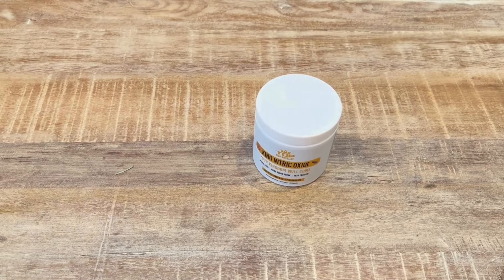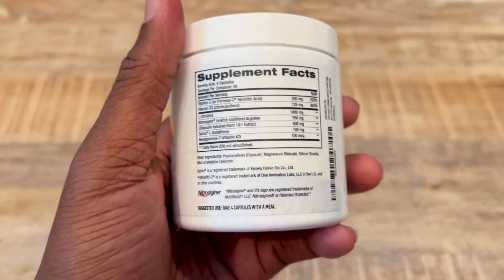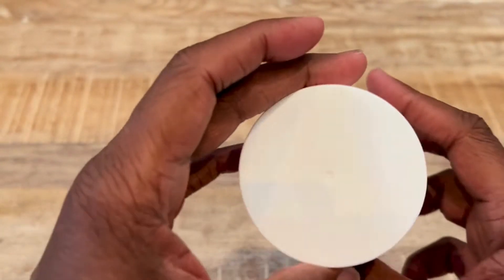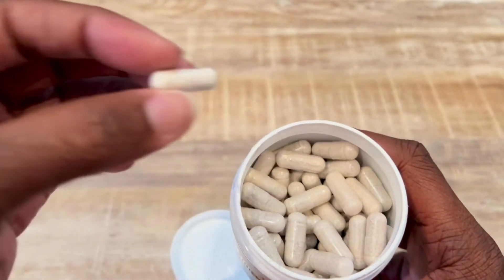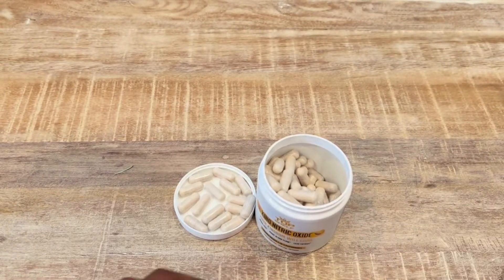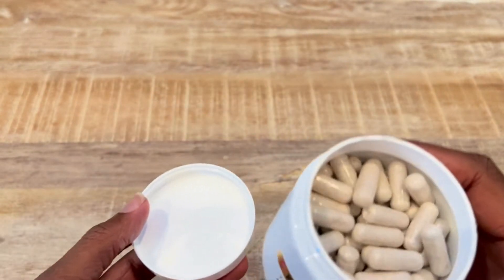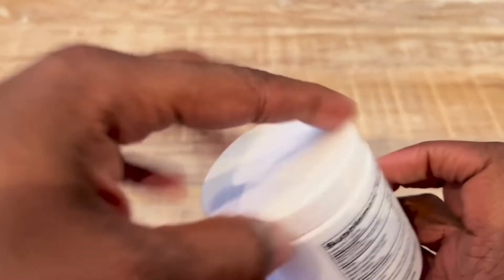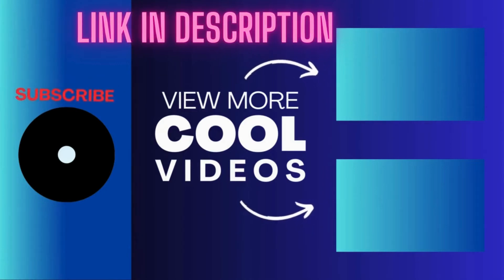Alpha Male Secret: Boost Nitric Oxide 6 in 1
Amazon Walmart

Best Nitric Oxide Supplement for Men 6-in-1, Alpha Male Enhancing Blood Flow, Stamina Booster, Strength, Energy, Endurance and Drive | 120 Capsules Hands-on Review

Discover the power of a Nitric Oxide Supplement for Men 6 in 1, designed to enhance blood flow and boost your inner alpha male. Unlock your potential today!

STRENGTH 💪🏼: Harness the power of enhanced blood flow with L-Arginine and L-Citrulline for peak athletic performance.

BLOOD FLOW🩸: Optimizes heart health and pressure levels for a robust cardiovascular system

STAMINA🏃‍♂️: Feel the surge of energy and increased stamina during workouts, allowing you to get a booster that is fast-acting

PURE 💧: Crafted with non-GMO ingredients, King Nitric Oxide supplement for men is free from artificial preservatives and fillers, ensuring purity and potency.